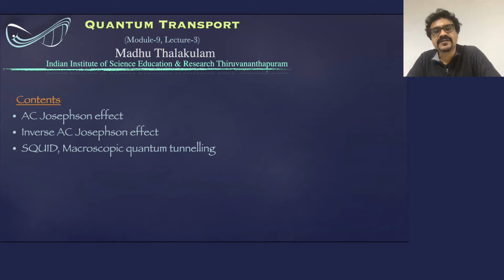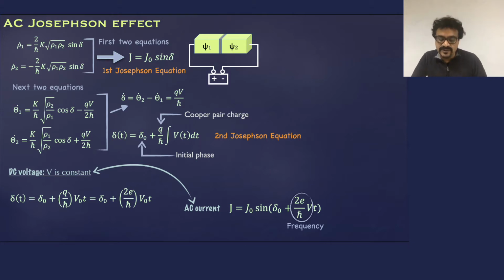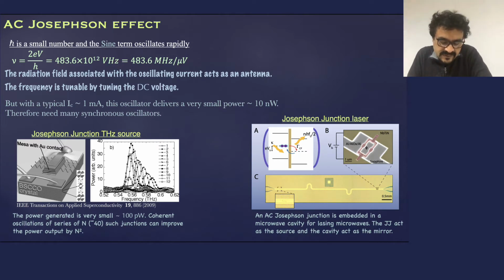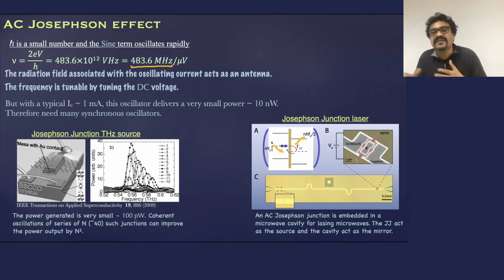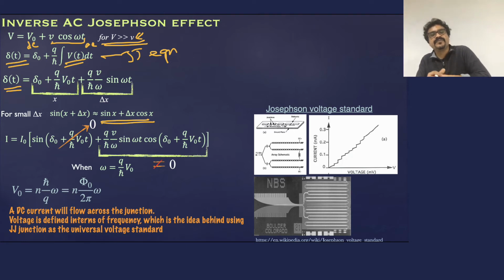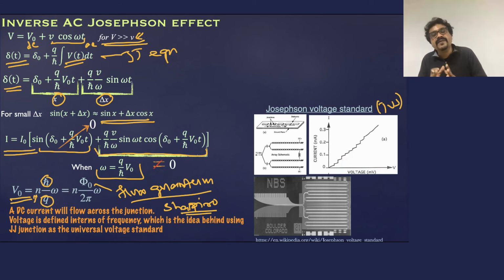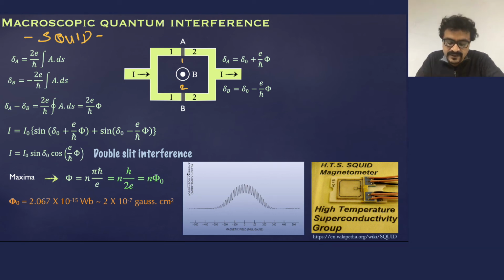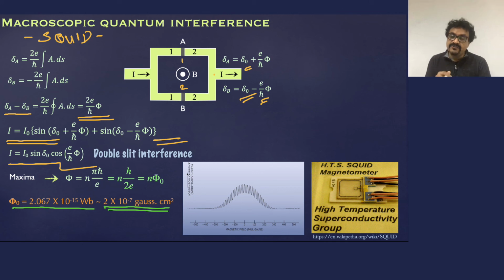mod09lec25 - Superconducting tunnel junctions-Josephson effect-2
Superconducting tunnel junctions-Josephson effect-2
Thiruvananthapuram
AC Josephson effect, inverse AC Josephson effect and SQUID